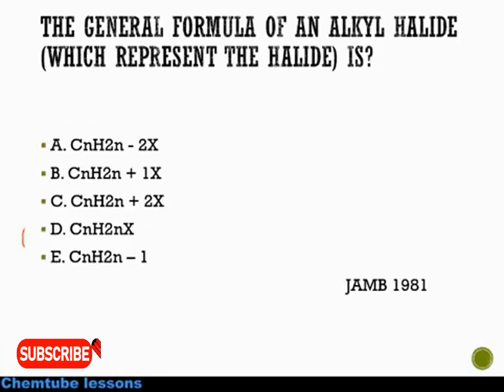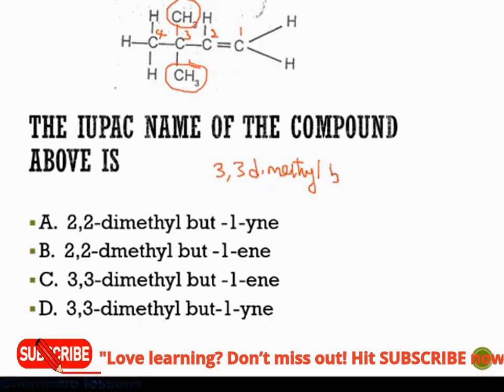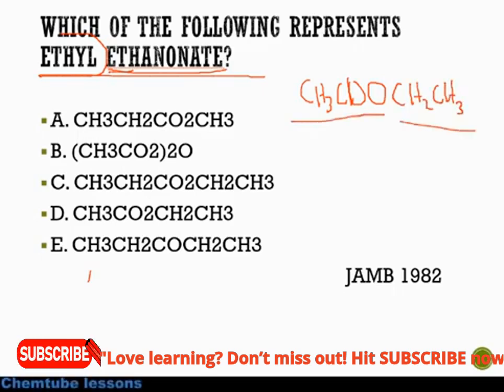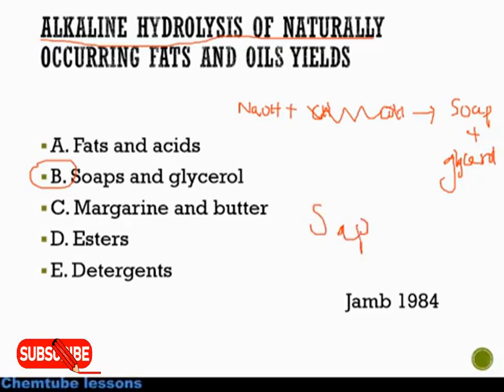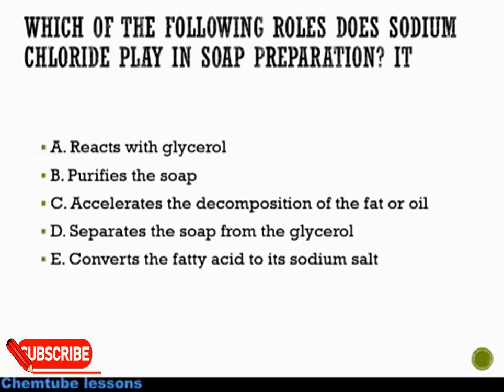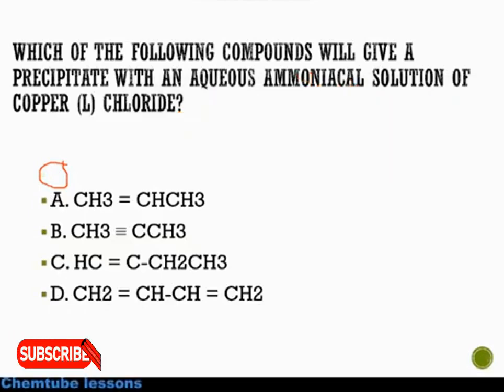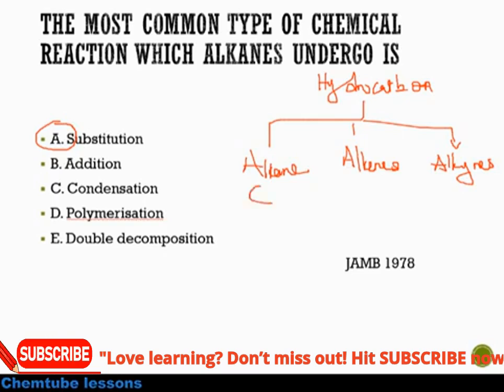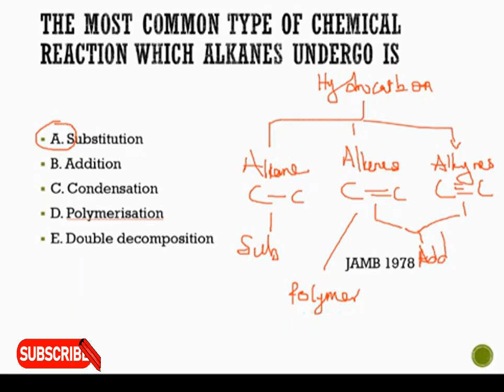JAMB 2025: 50 Organic Chemistry Questions That Could Make or Break Your Score! 😱🔥" part 2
Struggling with Organic Chemistry for your JAMB exam? 📚 This video covers 50 essential JAMB Organic Chemistry questions that frequently appear in past exams. Get detailed explanations to boost your confidence and improve your score!

✅ Perfect for JAMB 2025, WAEC, and NECO candidates
✅ Covers key topics like hydrocarbons, functional groups, IUPAC naming, isomerism, and reaction mechanisms
✅ Designed for fast learning and exam success